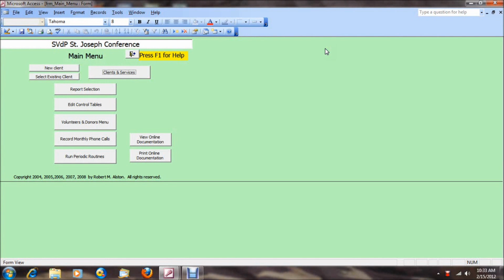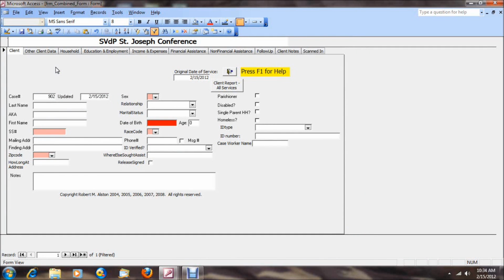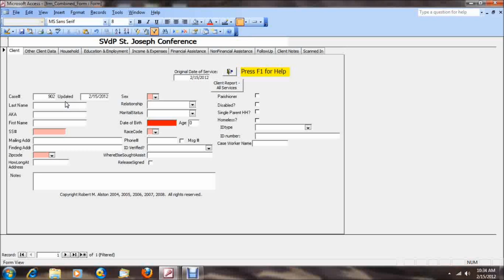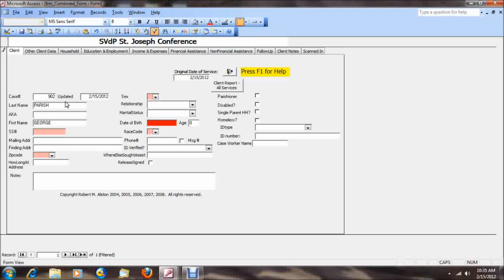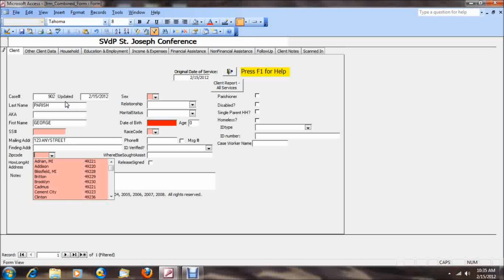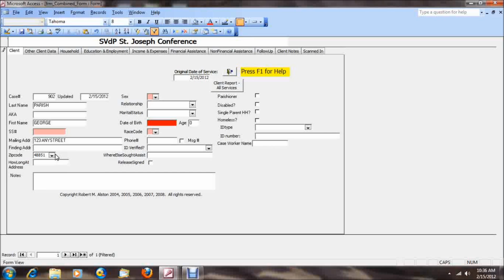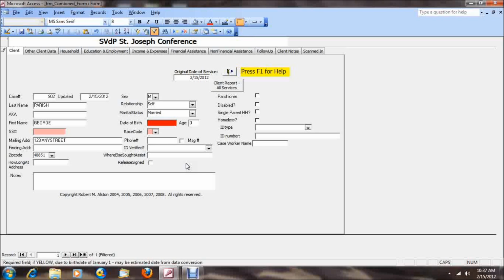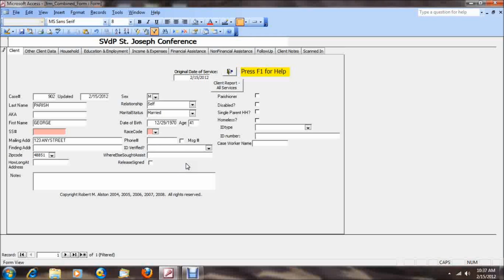Intake Training SVdP youtube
Client Part 1